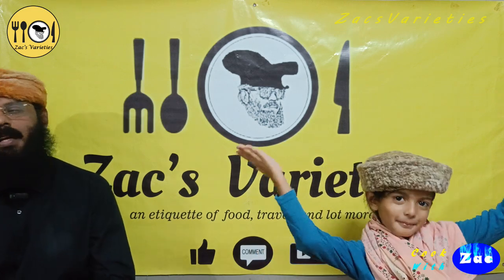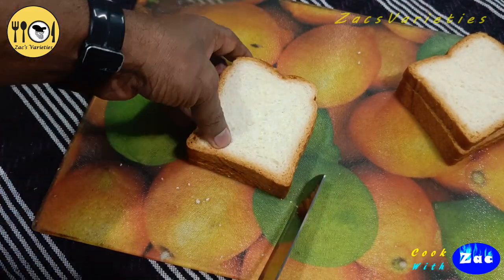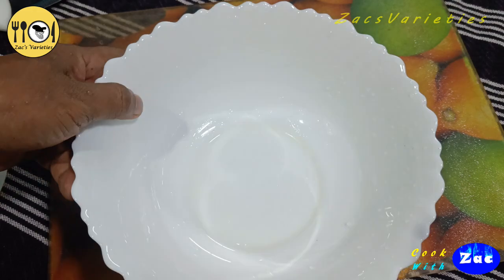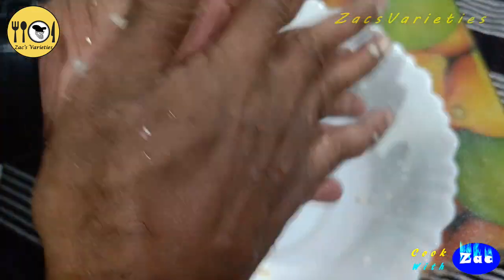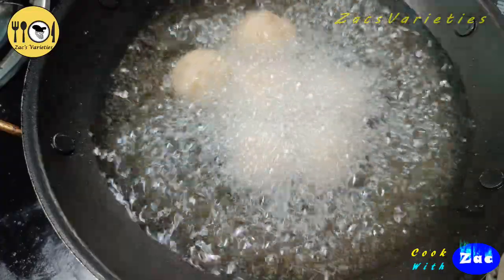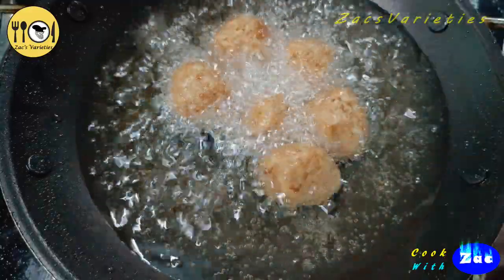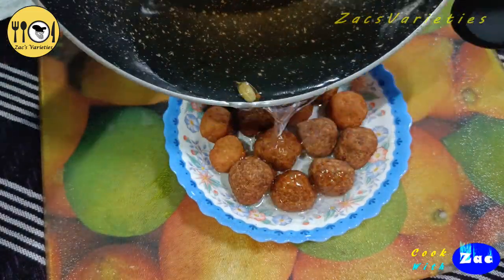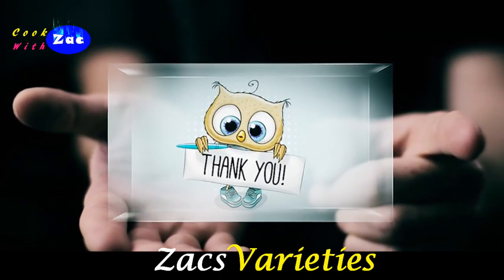ഗുലാബ് ജാമുൻ വീട്ടിൽ തയ്യാറാക്കാം / ഈ കാര്യങ്ങൾ ശ്രദ്ധിച്ചാൽ പെർഫക്ടായി ഉണ്ടാക്കാം/Gulab jamun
My Travel Vlog
എൻ്റെ യാത്രാ ചാനൽ
ലോക യാത്രകളും ഇന്ത്യൻ യാത്രകളും

ZacTravel